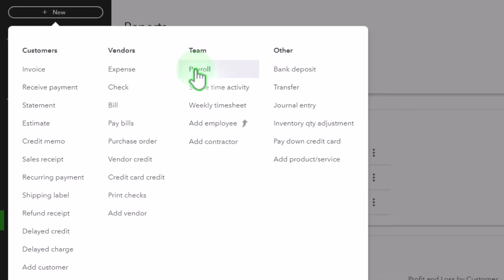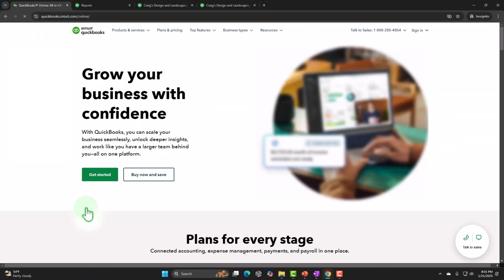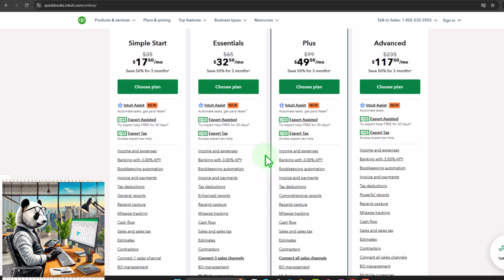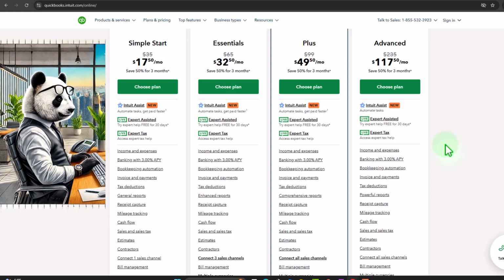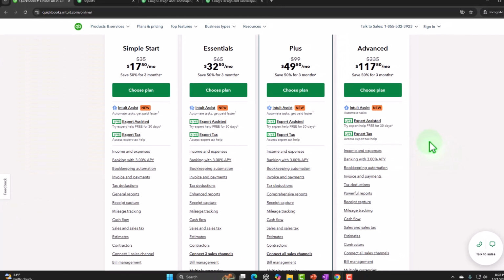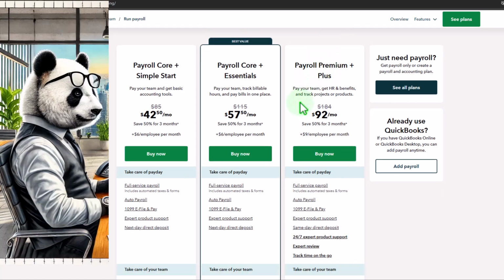Payroll Using QuickBooks Options 2 QuickBooks Online 2025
Payroll Using QuickBooks Options
QuickBooks Online 2025